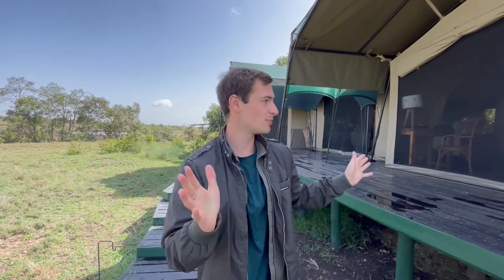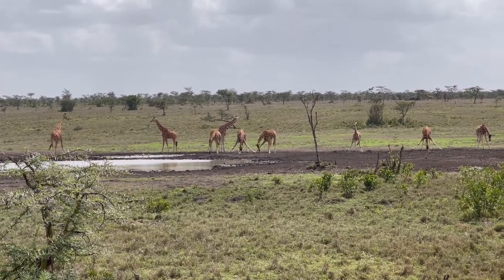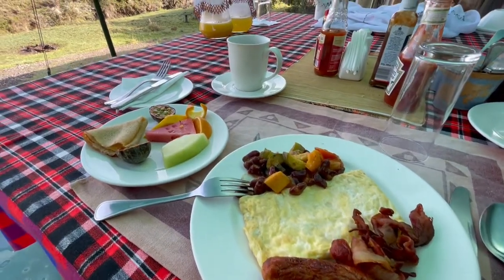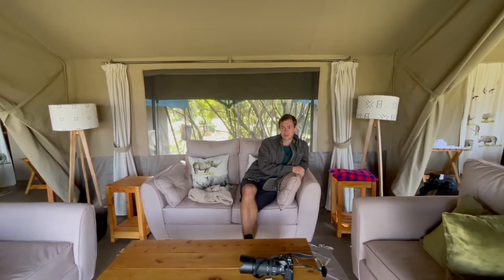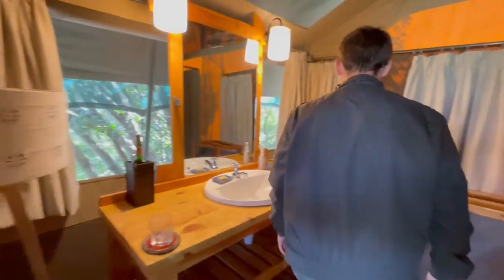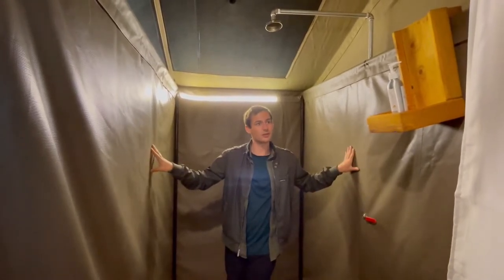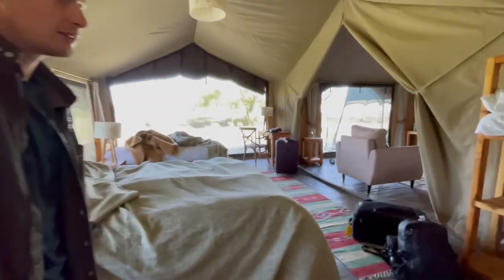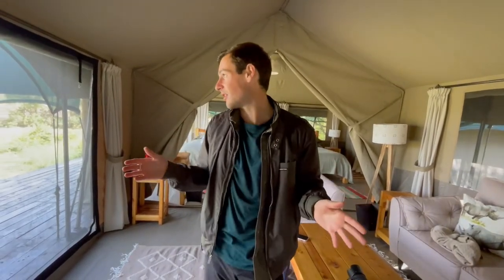Kenya Safari VLOG - Inside our Luxury Tent at Porini Rhino Camp, Ol Pejeta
Have you ever dreamt of waking up in the African bush? How about enjoying a calm coffee morning with wild animals grazing in view? Well that dream can come true at the Porini Rhino Camp.

Located in its own secluded area of Ol Pejeta Conservancy, this private camp provides the ultimate wilderness escape. The sights and sounds of wild Kenya surround you in this immersive experience while providing the creature comforts of luxury.

The nature channel was on 24/7 right outside our tent during our stay here. In fact, my alarm clock one morning was none other than a lion's roar--it doesn't get more immersive than that!

Enjoy this casual tour of our deluxe family tent here at the Porini Rhino Camp. We lucked out and were upgraded to this palace-sized tent, which meant Shelley and I each had our own wing to enjoy. We can honestly say that the staff spoiled us during our visit and we couldn't have asked for a more exceptional stay! Thank you to the Porini staff for the wonderful hospitality and treating us like royalty.

This is an eco-camp which means its conscientious of waste management and water conservation. Although electricity and hot water aren't available at every given moment, the staff is happy to provide these services to you upon request.

Ol Pejeta Conservancy has numerous luxury safari camps ready to welcome you for your own safari adventure. If you are interested in staying at Porini Rhino Camp or any other camp within its confounds, I've included a link here where you can research them all:

TT: @jeffdhyer (travel page)
TT: @jeffhyer (nature series)